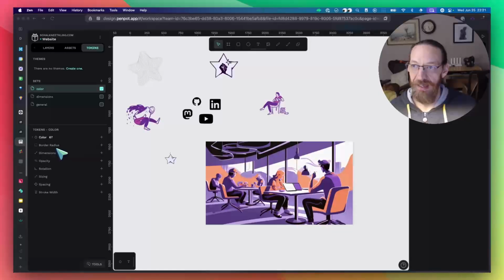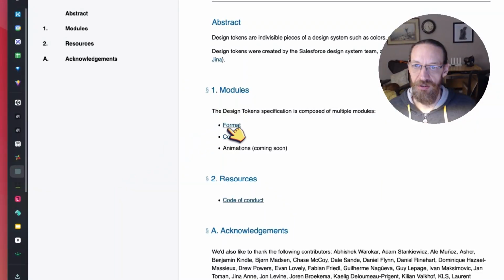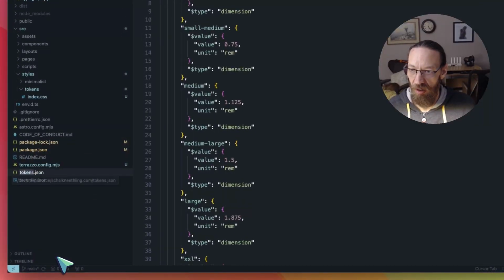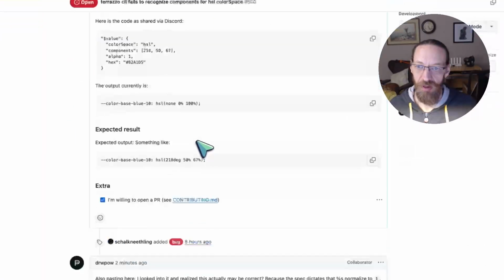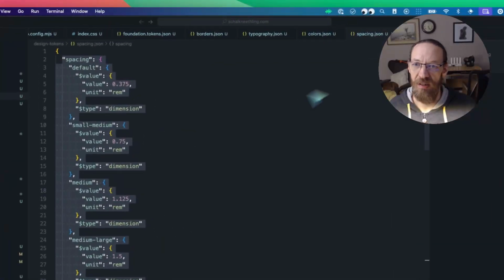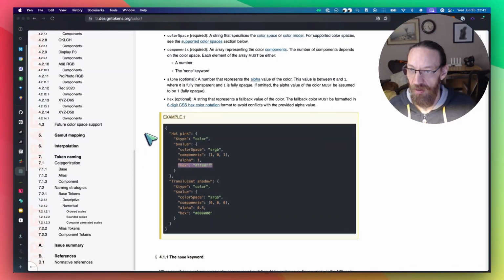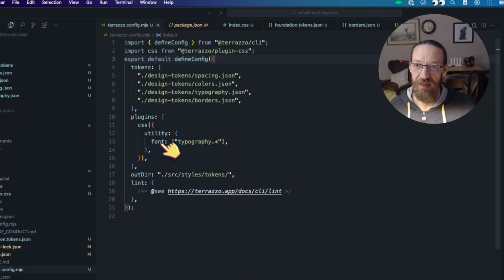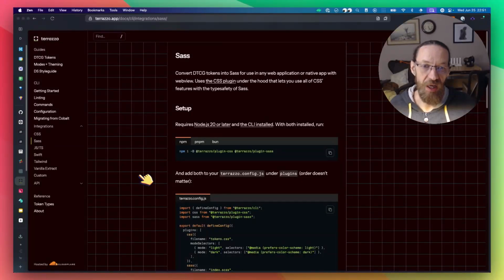Penpot, Design Tokens, Standards, And Terrazzo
Following on from the last video, I provide some feedback on my experience with design tokens in Penpot (not so good news). I then pivot over and show you the power of the design tokens standard, what you can do with it and Terrazzo today, some jiggly bits, some little dragons, but also a lot of excitement for the future. Let's dig in!